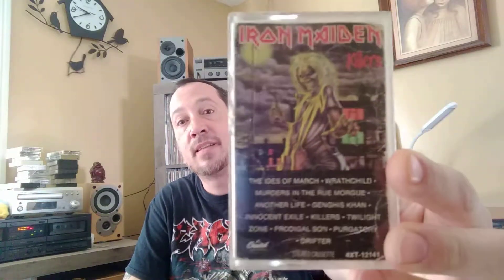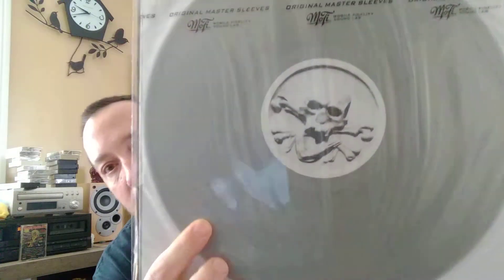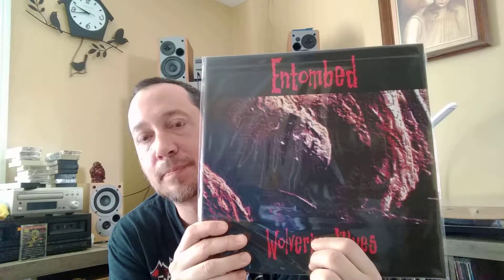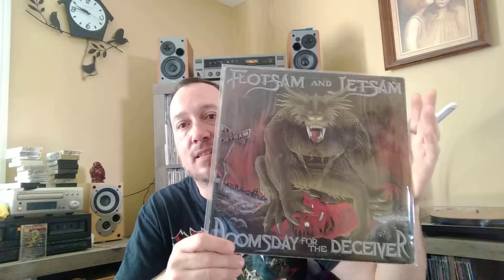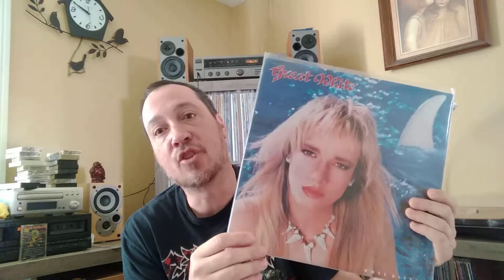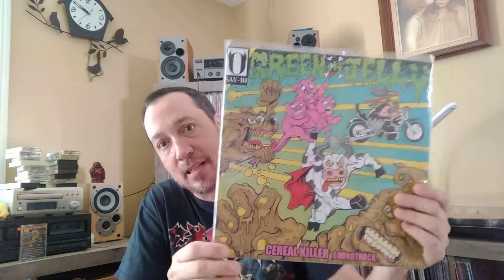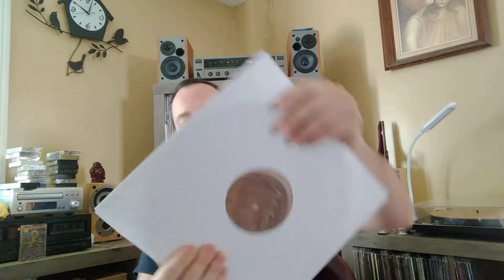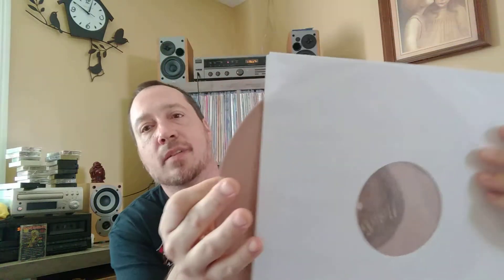Vinyl collection. Metal "E - H".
Continuing the videos for my entire vinyl collection.